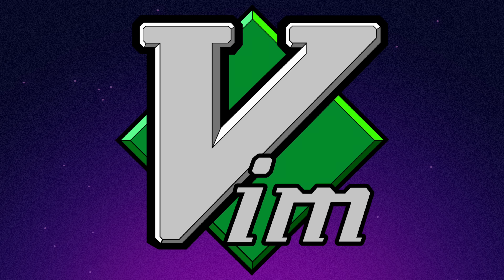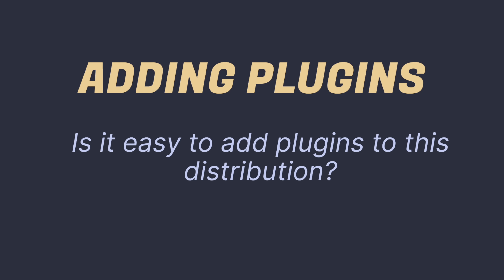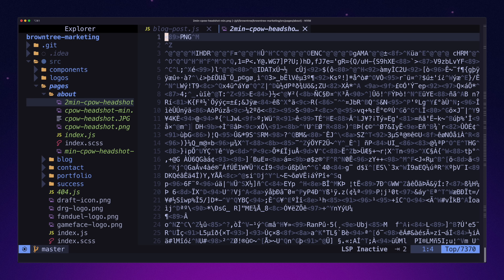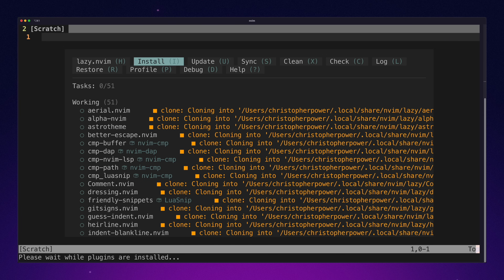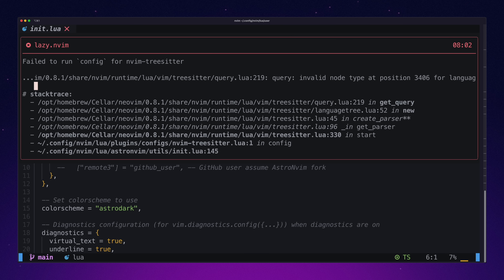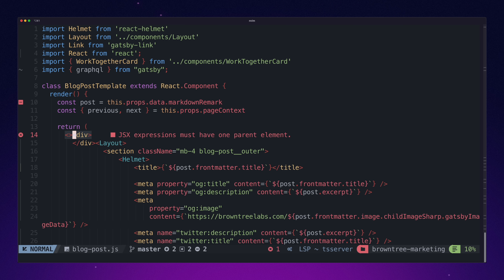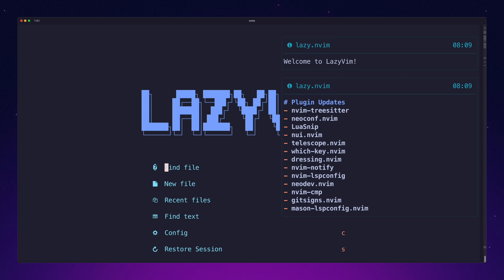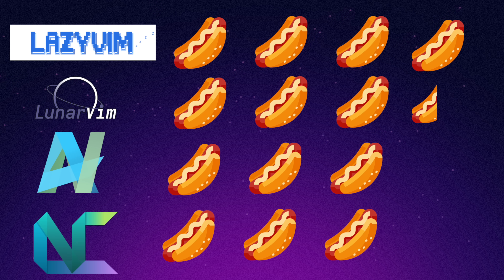I tried Neovim Distributions so you don't have to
Ever since the creation of vim in 1992 by Bram Moolenaar, there have been countless attempts at packaging up vim with configurations, and libraries, to give it a little more polish. For me personally, I remember using the Janus vim distribution when I initially got into vim about 10 years ago. For the most part, these distributions have been fairly straightforward. A couple libraries here and there, a cool colorscheme, and thats about it.

But lately, with the emergence of Neovim, and fancy new lua based libraries. Neovim Distributions have gotten more and more interesting. I personally don’t use a vim distribution, but I am curious about them. I guess you would say I’m “distro-curious”. There are; however, a LOT of distributions out there. So In this video I want to evaluate the 4 most popular distributions. Namely, AstroNvim, lunarvim, NVChad, and LazyVim.

Chapters:
0:00 introduction
0:45 hot dog rating system
1:52 LunarVim
3:28 AstroVim
5:25 NVChad
7:12 LazyVim
8:37 final results